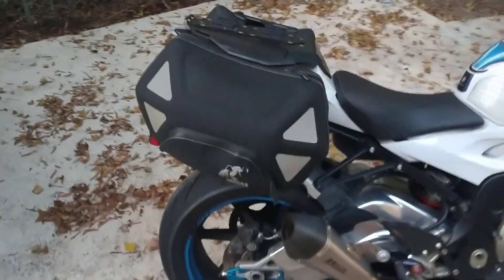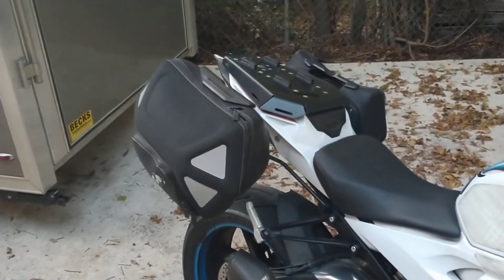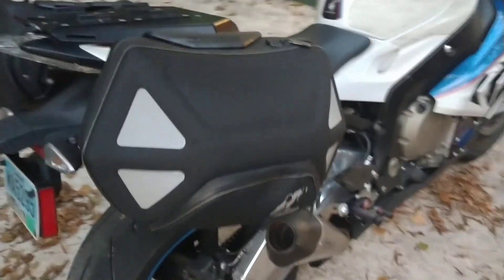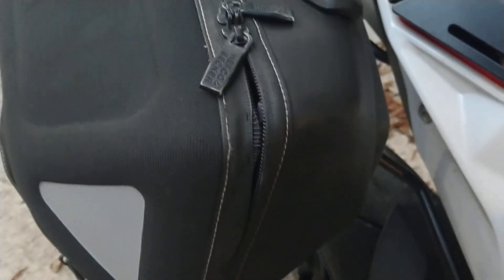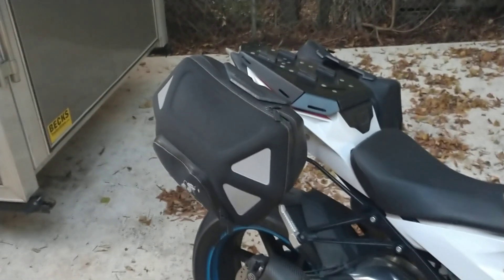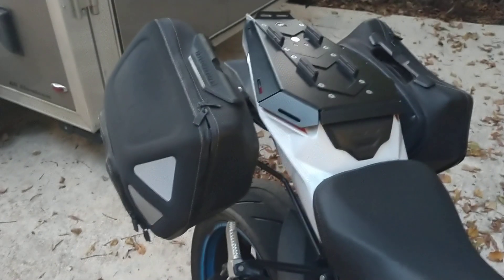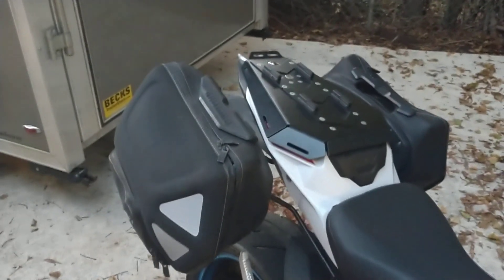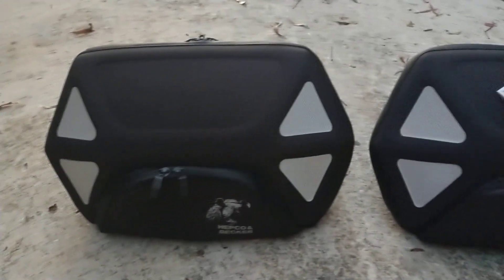S1000RR hepco becker Royster bags after 2 years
After two years of daily use, my bags developed an issue with the zipper where it goes around one of the corners. After contacting the USA hepco becker representative, they decided to send me a new set of bags. You cannot ask for better customer service than that. They make a lot of nice products and with this kind of customer support, I can't speak highly enough about the company.